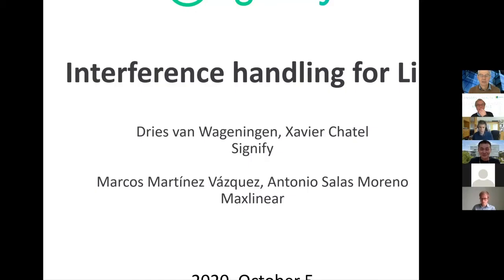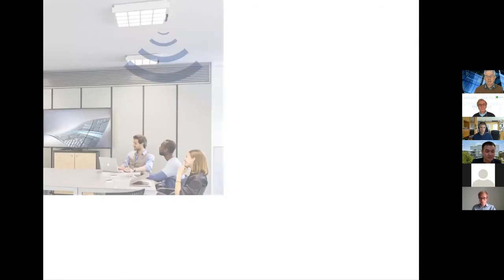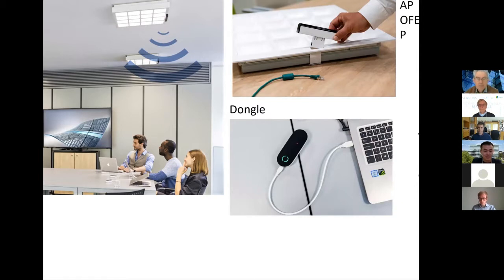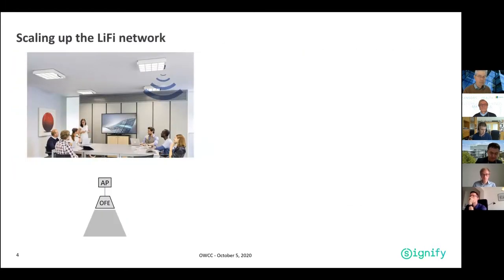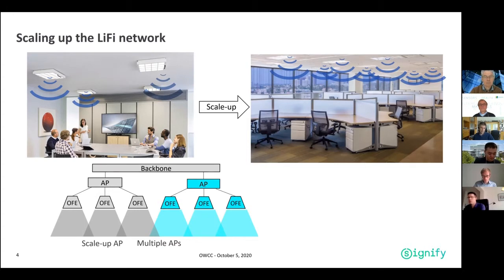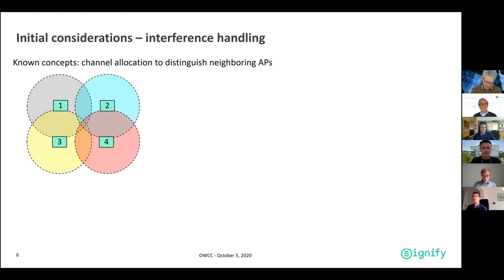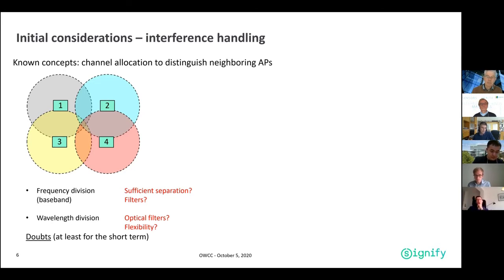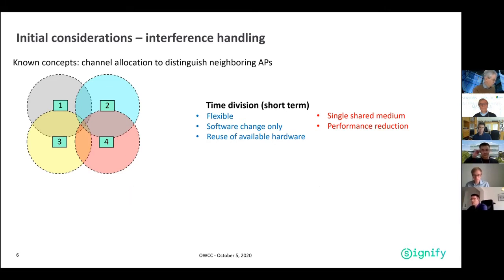Interference handling for LiFi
This paper was presented at the Optical Wireless Communication conference during the Photonics Applications Week

Dries van Wageningen, Xavier Chatel, Marcos Martinez Vázquez, Antonio Salas Moreno, Signify,
Maxlinear

Topic Medium range: Indoor IR and visible light communications (VLC) for wireless local area networks (WLANs) and inter-vehicular and vehicle-to-infrastructure communications.

Abstract
Optical wireless communication (OWC) could be the answer to meet the increasing demand for wireless connectivity in response to crowded RF networks. OWC suffers less from interference than RF because light does not penetrate through walls and allows for smaller “cells” compared to RF due to better beamforming. Therefore, optical wireless communication enables a much denser reuse of the transmission medium compared to RF.

To realize full optical coverage within a certain area, optical cells need to overlap. That means, like for RF, that interferences may occur between nodes that belong to different cells. Unlike in RF, LiFi nodes dominantly communicate via line-of-sight. This property causes an extra hurdle to handle interference, because nodes do not detect the transmission of neighbouring nodes and may cause unintended interference.